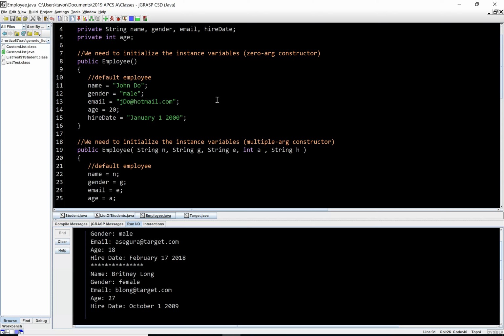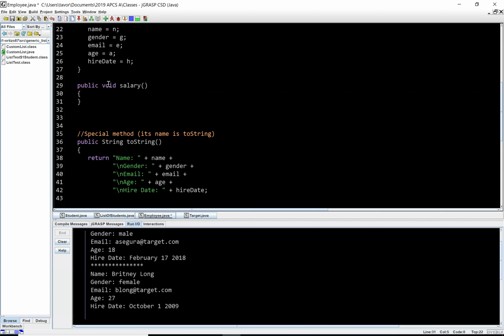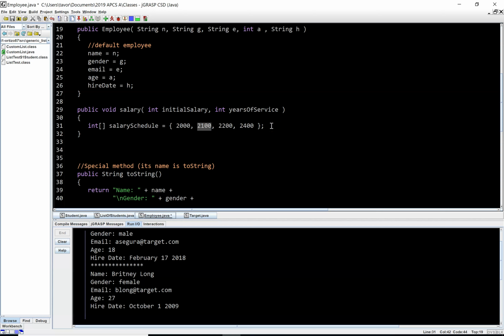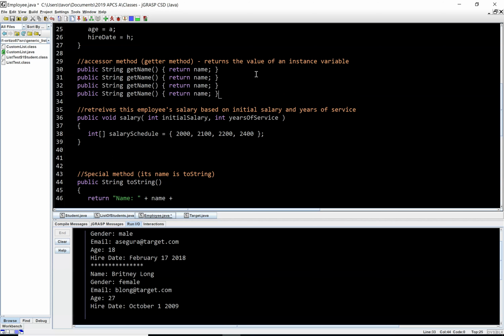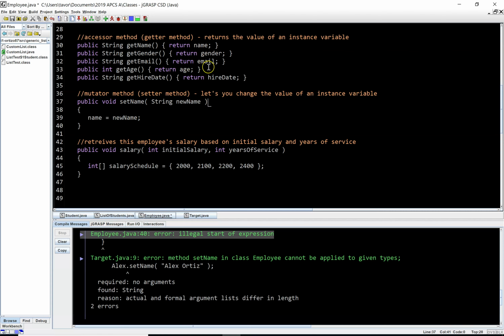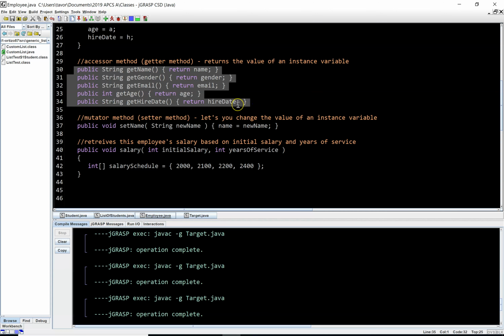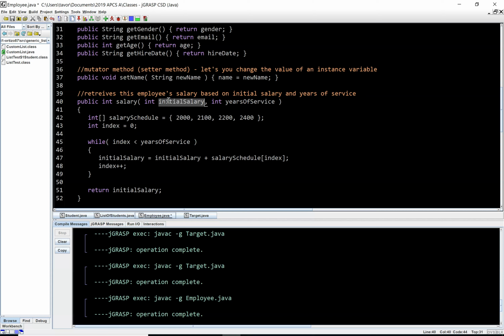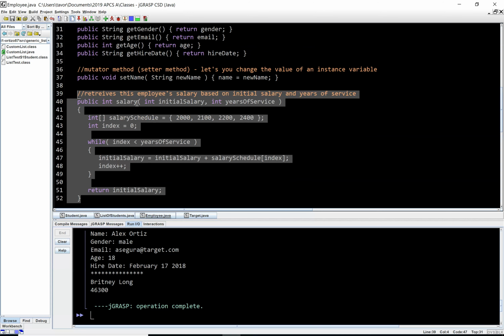APCSA - Class Structure Lecture 2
Lecture video on class structure. Discusses methods, specifically accessor and mutator methods as well as more function-specific methods.